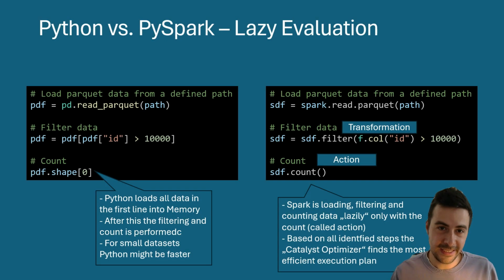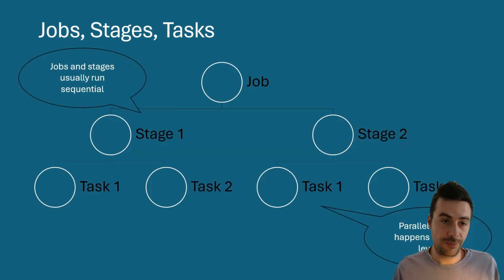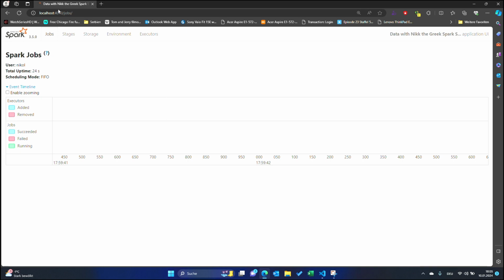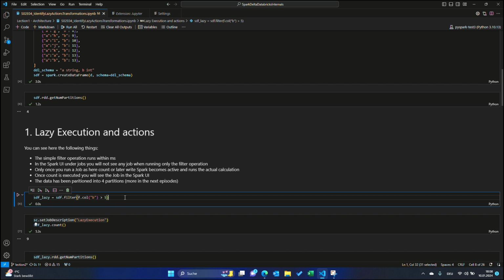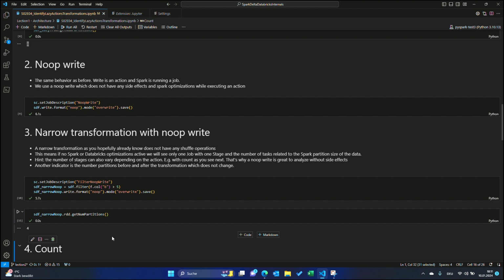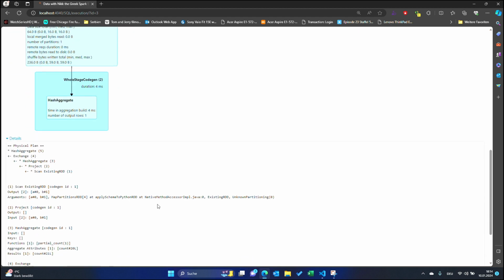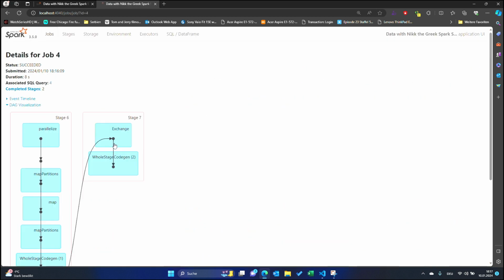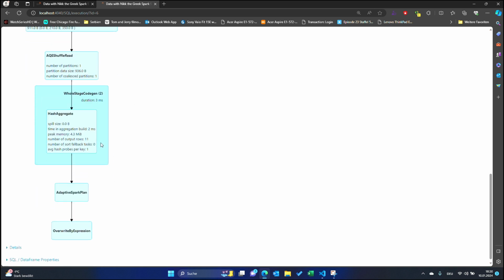Let's see how Apache Sparks architecture works in action! - Spark Basics Simply Explained (Part 4)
You are working in Big Data and AI? You want to understand how Spark's main concepts work... and also become an expert? Then this video is for you!

After this video you will know how Spark processes Big Data architecture behaves in code and in the Spark UI
We will talk about:
- A short recap of the Spark architecture concepts
- Deep dive into how the spark architecture components behave in code and Spark UI

00:00 - Intro
01:00 - Spark Architecture Recap
06:45 - Set-Ups in VSCode
09:45 - Lazy Evaluation and Actions
12:41 - Narrow Transformations
17:14 - Wide Transformations